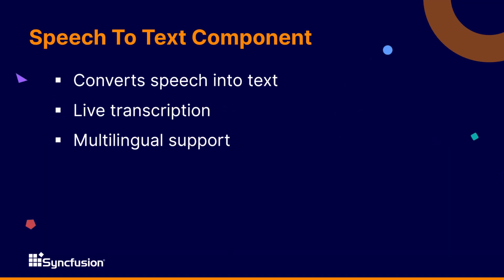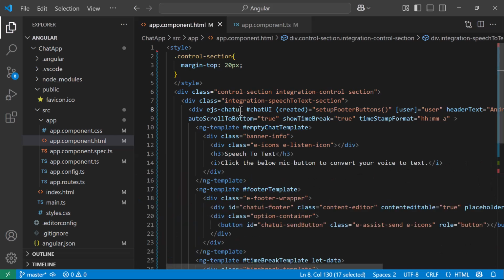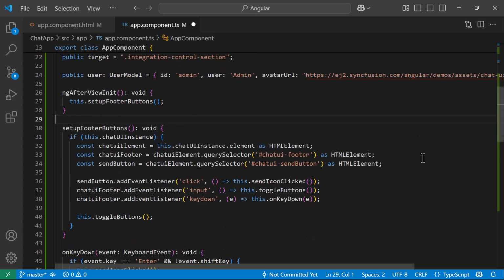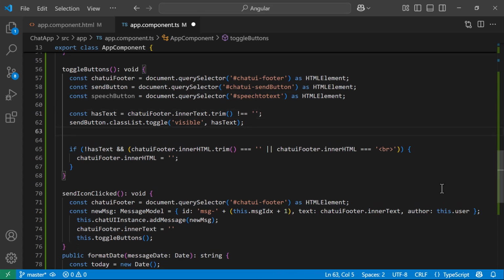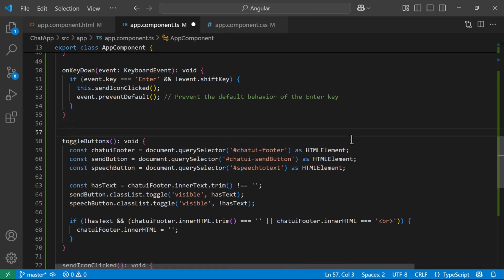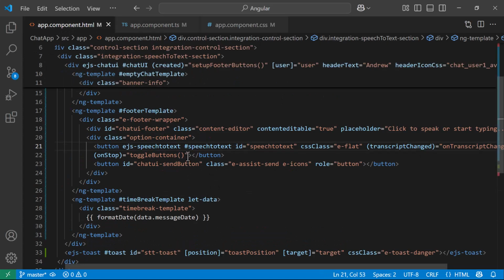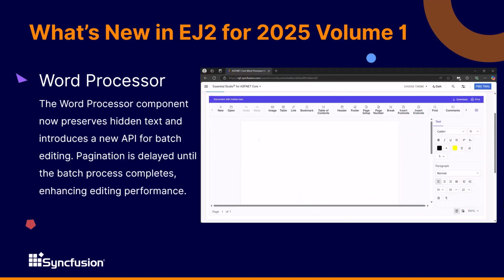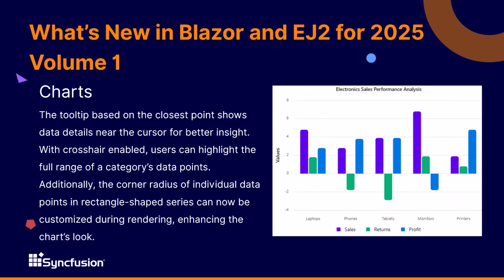Voice to Text: Real-Time Transcription Using Angular SpeechToText Component [Webinar]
Join us for an insightful webinar on integrating the SpeechToText component with the Syncfusion ChatUI.

Learn how to capture spoken input, convert it to text in real-time, and display each message with timestamps in a structured chat format. Plus, gain insight into the latest updates in the 2025 Vol. 1 release for our Blazor and web platforms. Don't miss it!

TIMESTAMPS
[00:00] Introduction
[00:26] Introduction to the Angular SpeechToText Component
[00:37] Features of Angular Speech to Text and Angular Chat UI
[01:23] Demo Begins - Integrating SpeechToText into Chat UI
[02:07] Running the App and Checking Initial Output
[02:40] Integrating the SpeechToText Component
[02:43] Installing the Syncfusion Package
[03:14] Package Installation Complete
[03:26] Importing SpeechToText Module and Registering It
[04:15] Adding the Component to Chat UI Footer
[04:54] Initializing the SpeechToText Component and Styling the Button
[05:09] Viewing the Output and Troubleshooting
[05:42] Defining Transcript Changed Callback
[06:35] Updating the Chat Footer with Transcript Text
[07:08] Binding Transcript Change Event
[08:05] Binding Stop Event for Send Button
[08:39] Updating Send Button Visibility Based on Text Presence
[09:37] CSS Styling for Speech to Text Button
[10:22] Error Handling for Speech Recognition Process
[11:56] Defining Error Handler and Handling Browser-Specific Issues
[13:16] Displaying Error Messages and Final Error Handling
[14:38] Reviewing the Final Output and Testing the Application
[15:22] Sending the Converted Message and Recap
[15:33] Moving on to Release Updates for Blazer and Jitu
[15:36] What's New in Blazor?
[17:19]  What's New in EJ2
[18:57] What's New in Blazor and EJ?
[20:06] Closing Remarks